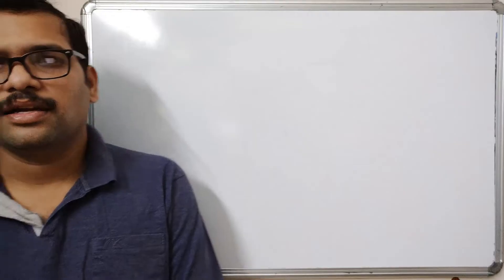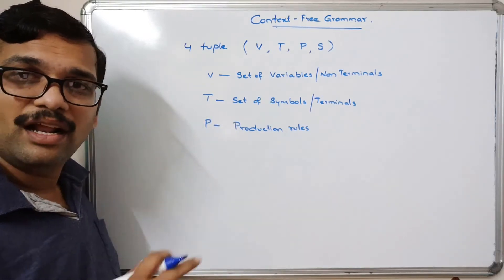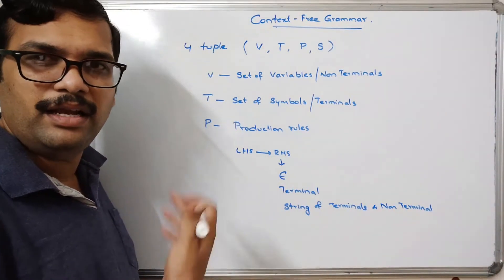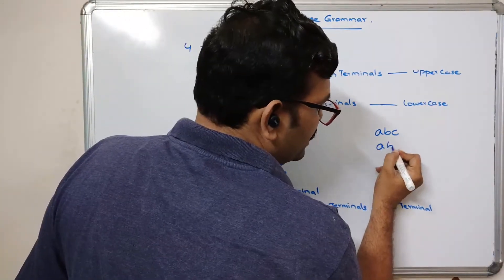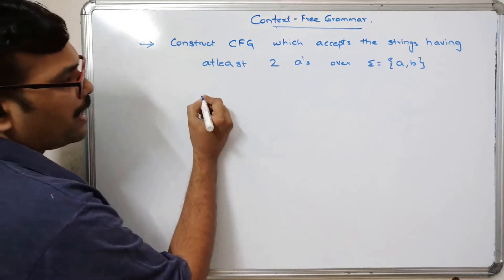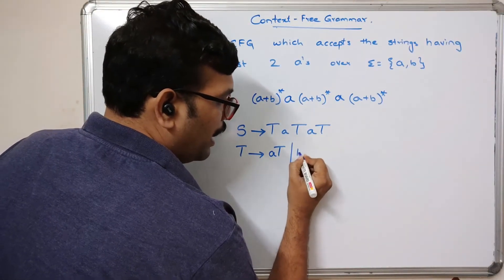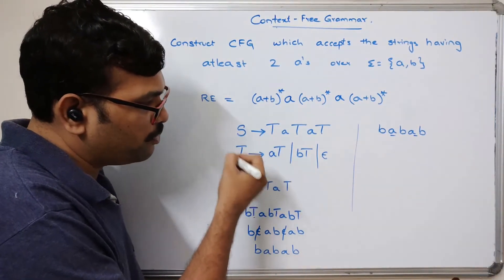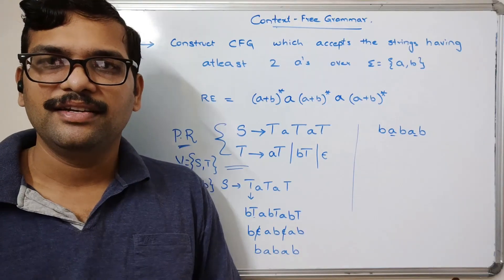27-CONTEXT FREE GRAMMAR IN AUTOMATA THEORY || CFG IN ATFL || TOC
CONTEXT FREE GRAMMAR IN AUTOMATA THEORY